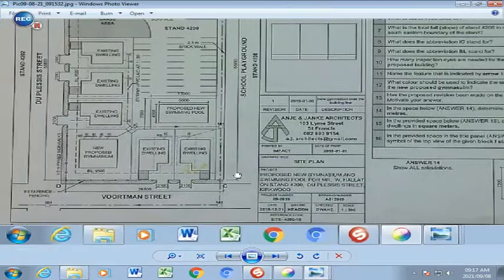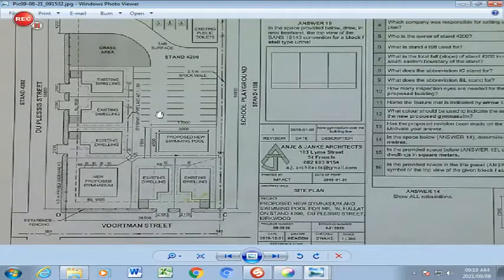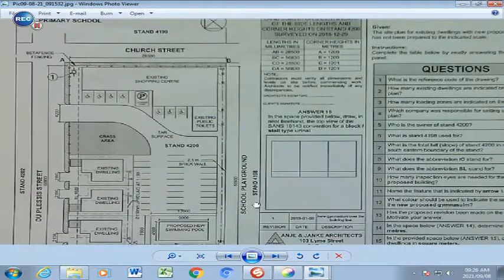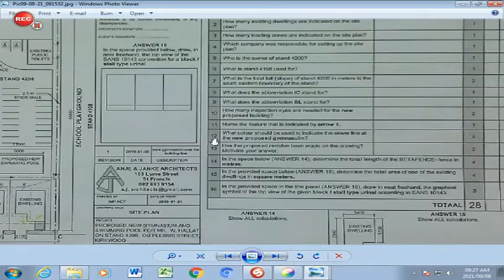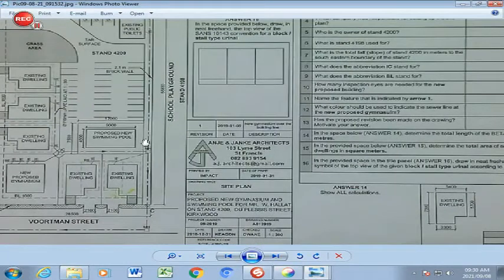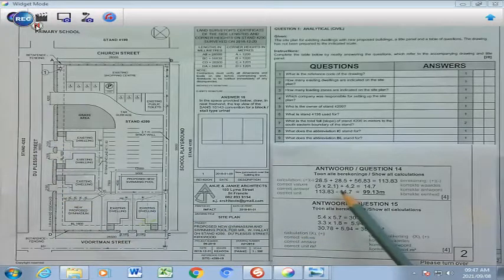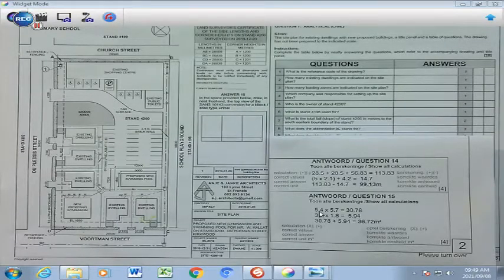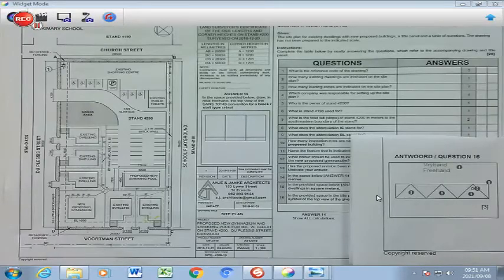Grade 12 PP 1 QUESTION 1 Civil Analytical